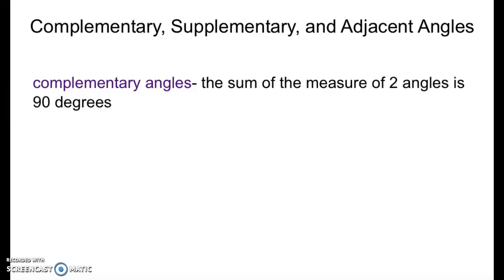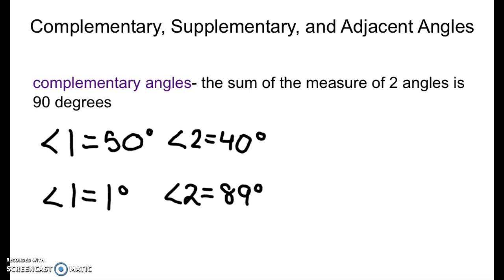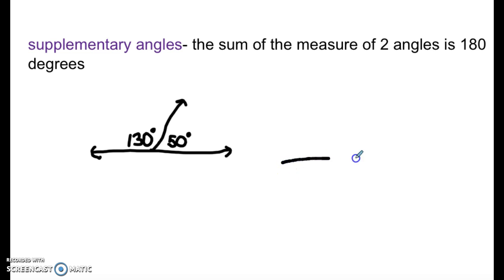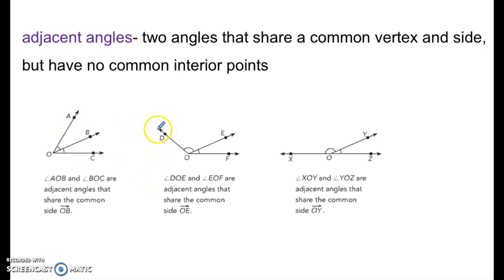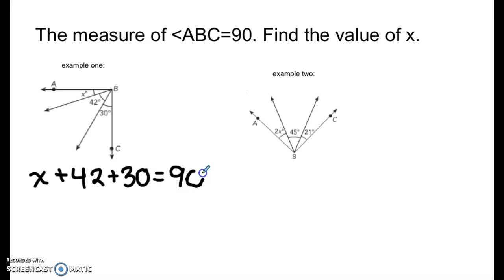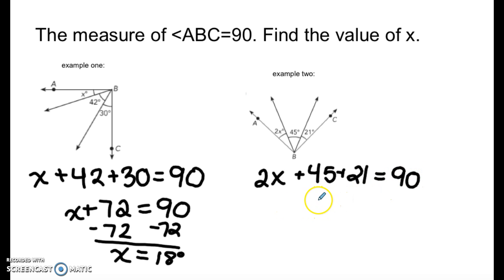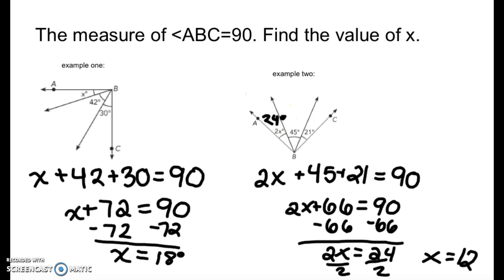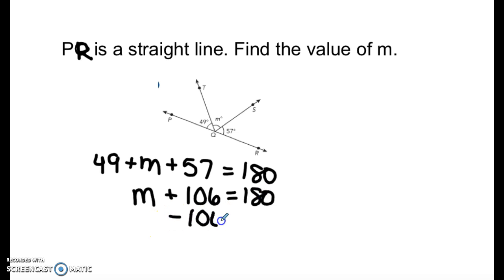Complementary, Supplementary, and Adjacent Angles